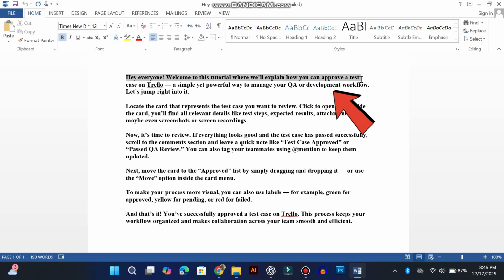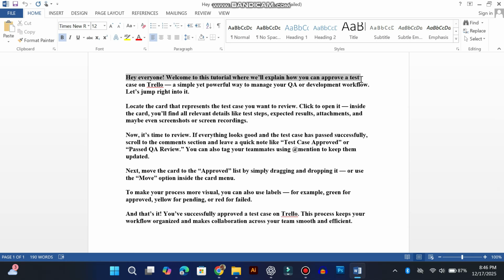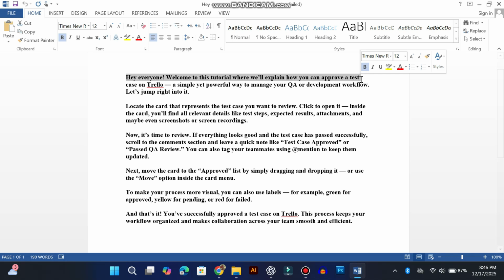How To Approve a Test Case On Trello (In 2025)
In this video, I will show you how to approve a test case on Trello step by step. This tutorial explains the complete process in an easy way, so beginners can understand it without any problem.
You will learn how to open a test case, review it, and mark it as approved using Trello. This is helpful for testing teams and project management work.